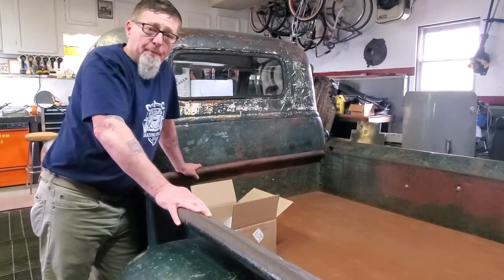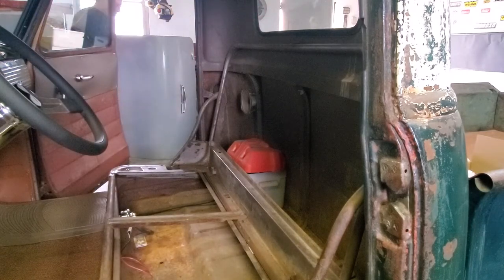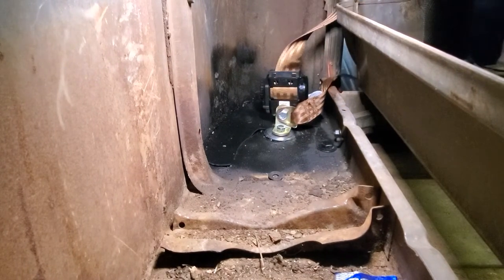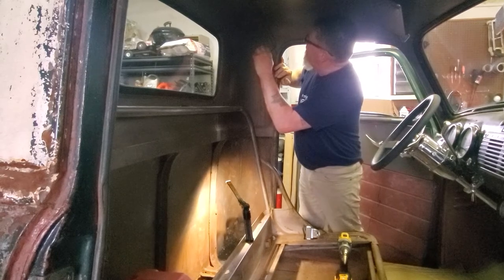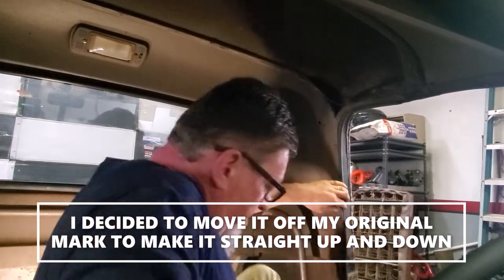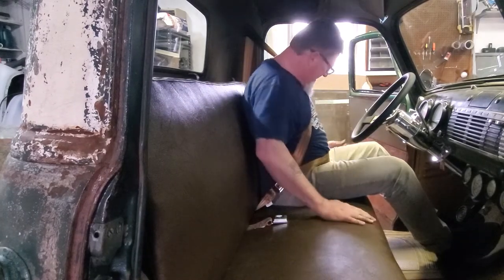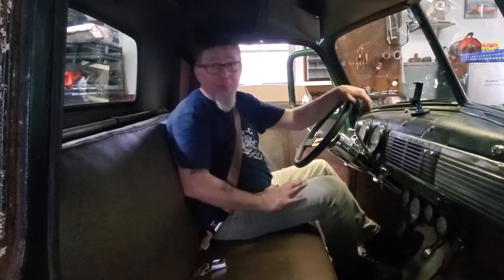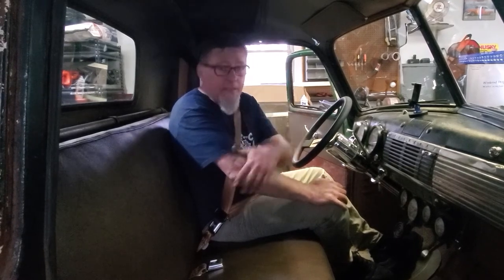INSTALLING 3 POINT ADJUSTABLE SEAT BELTS IN CHEVY 3100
INSTALLING 3 POINT ADJUSTABLESEAT BELTS IN CHEVY 3100
Well you found the Channel. Your going to find videos about my 1955 Chevy , my 1955 Chevy Gasser ,my 1954Chevy Belair and my 1949 Chevy 3100 . We go to alot of car shows , also drag racing videos and DIY garage projects . I hope you stick around and enjoy the video.